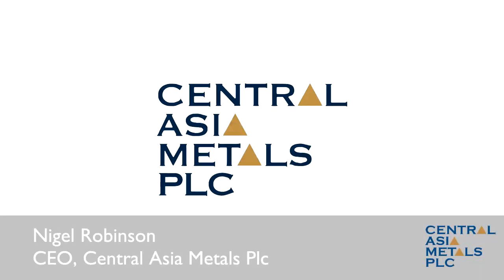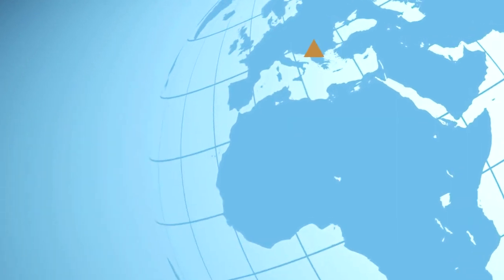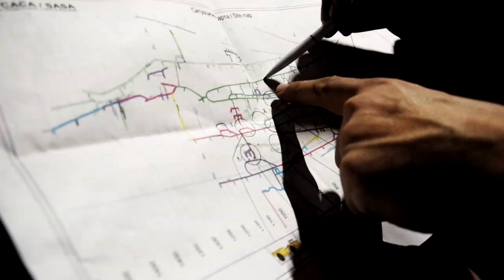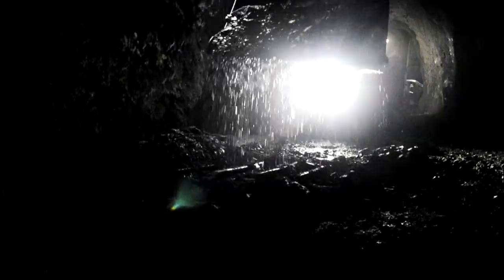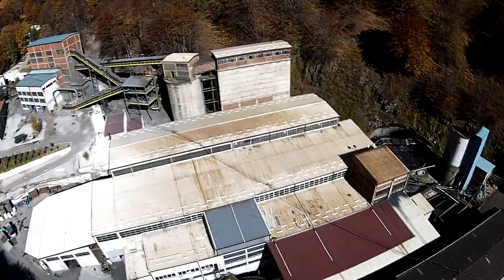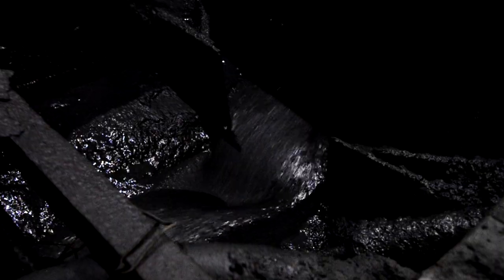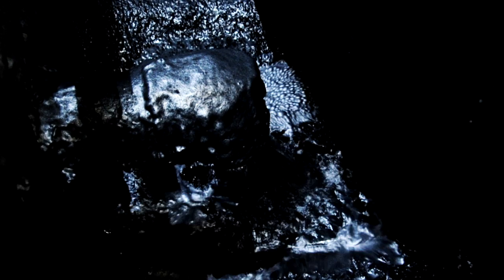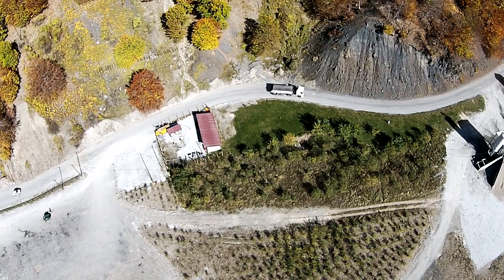Central Asia Metals SASA Mine, North Macedonia (April 2019 - ENGLISH)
CAML took 100% ownership of the Sasa underground zinc-lead mine in November 2017. The mine is located in north eastern North Macedonia, approximately 150km east of the capital city, Skopje, and 10km north of local town, Makedonska Kamenica.

The Sasa deposit was discovered during a period of exploration between 1954 and 1965. Trial mining commenced in 1965 and, in 1966, the mine commenced commercial production as a state-owned entity. The mine closed in 2002 and was placed into bankruptcy due to lack of funding. The Solway Investments Group subsequently purchased the mine, invested in new equipment and operations resumed in 2006. Solway Group later sold the mine to Fusion Capital and Orion Mine Finance Group in 2015.

Sasa lies within the Serbo-Macedonian Massif, which hosts a large number of lead and zinc deposits and extends through Serbia, North Macedonia, Bulgaria, eastern Greece and into Turkey. The mine’s Svinja Reka and Golema Reka deposits are located on the eastern flank of a copper molybdenum porphyry deposit at Osogovo. Mineralisation occurs as stratiform deposits hosted predominantly by schists and marbles at Svinja Reka and by gneisses at Golema Reka. Hydrothermal fluids and bedding parallel faulting are responsible for the metasomatism of the host sediments that produce the skarn and base metal mineralisation. The deposits are well defined lenses of lead zinc silver mineralisation, which dip at about 35 degrees and range in thickness from 2 metres to 30 metres.